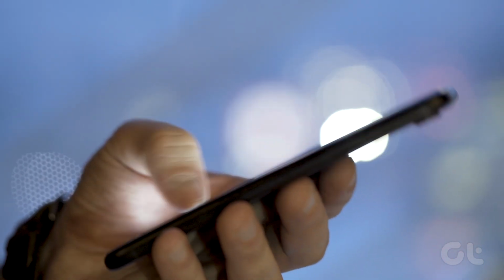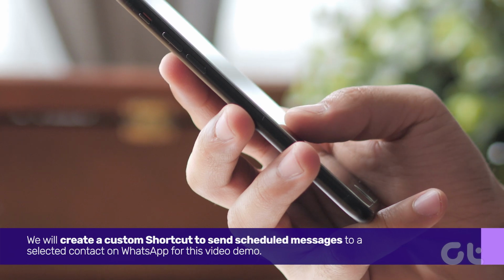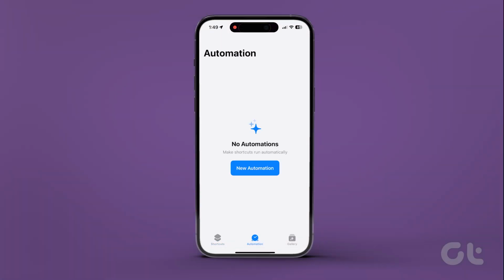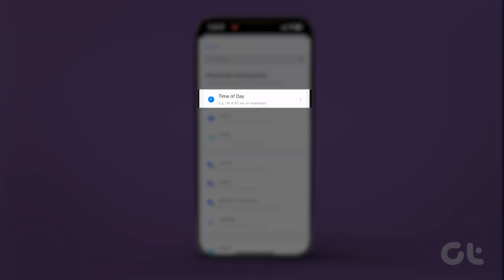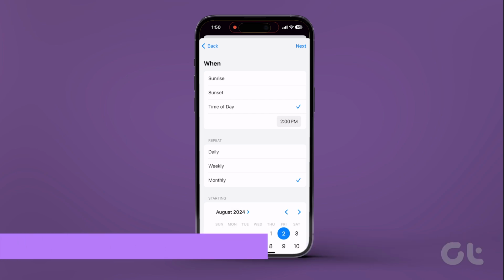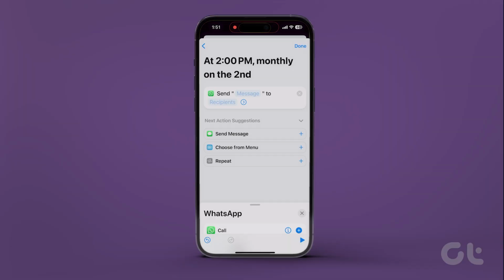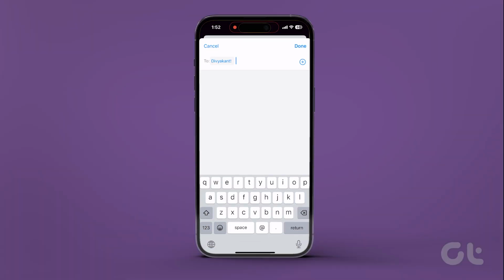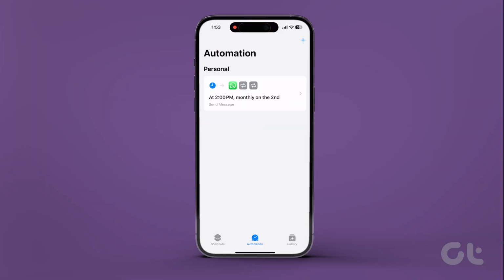How to Schedule WhatsApp Messages on iPhone in 2024 | Easy WhatsApp Scheduling: iPhone Guide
Discover the step-by-step guide to scheduling WhatsApp messages on your iPhone. This video will show you how to automate your messages, save time, and never miss an important message again.

We hope this video helped you learn something new.